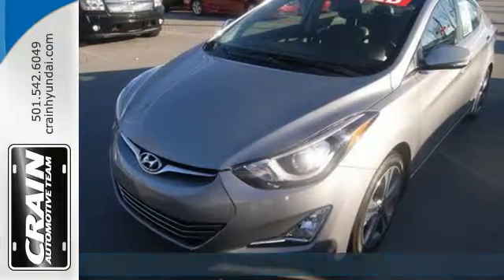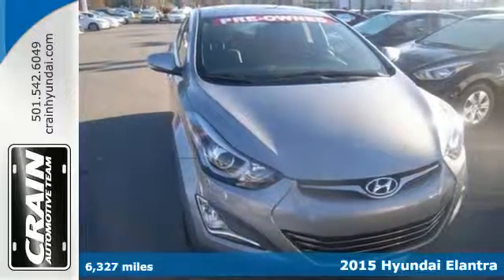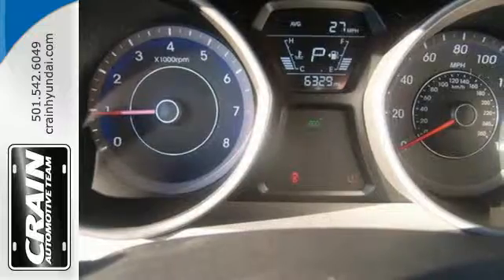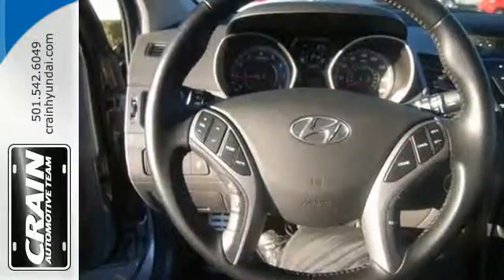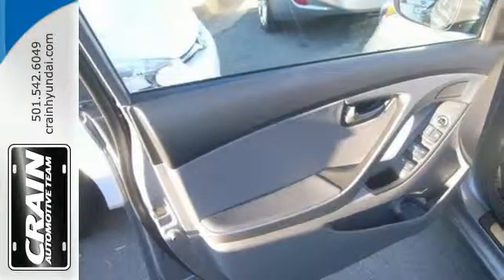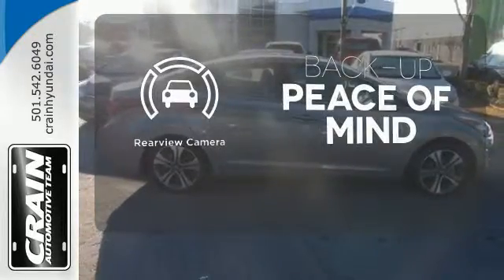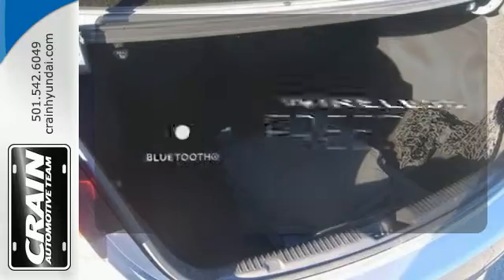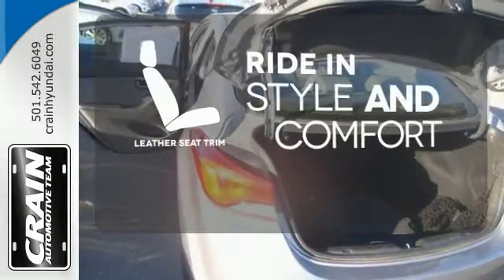Used 2015 Hyundai Elantra Little Rock AR Bryant, AR BS9286 - SOLD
Year: 2015
Make: Hyundai
Model: Elantra
Engine: 2.0L 4-Cyl Engine
Transmission: Automatic
Color: GRAY
Mileage: 6327
Stock #: BS9286
VIN: KMHDH4AH9FU345403
Crain Hyundai of Little Rock has a wide selection of exceptional pre-owned vehicles to choose from, including this 2015 Hyundai Elantra. Outstanding fuel economy and sleek styling are two great reasons to consider this Hyundai Elantra. You've found the one you've been looking for. Your dream car. There are many vehicles on the market but if you are looking for a vehicle that will perform as good as it looks then this Hyundai Elantra Sport is the one! There is no reason why you shouldn't buy this Hyundai Elantra Sport. It is incomparable for the price and quality. Every new and pre-owned vehicle is backed by the Crain Commitment, including our 100% low price guarantee, a 100 hour love it or leave it exchange policy, and a 100 year 100,000 mile warranty. The Crain Team's Got 'Em!

At Crain Hyundai Little Rock we work hard to get you into the vehicle you have always wanted. That new, used, or certified pre-owned vehicle is waiting for you, and we work with a vast array of lending sources to make sure you will get the most complete and comprehensive financial package available.

Crain Hyundai Little Rock Service Department strives for 100% customer satisfaction. From general maintenance such as oil changes to major repairs, let Crain Hyundai Little Rock service your vehicle. Our dealership is one of the premier dealerships in the country. Our commitment to customer service is second to none. We offer one of the most comprehensive Parts and Service Departments in the automotive industry.

At Crain Hyundai Little Rock, we strive to make buying or leasing a new vehicle a pleasant and rewarding experience. Our primary concern is the satisfaction of our customers. Our YouTube Channel was created to enhance the buying experience for each and every one of our internet customers.
Address:
11701 Colonel Glenn Rd
Little Rock AR Bryant, AR 72210